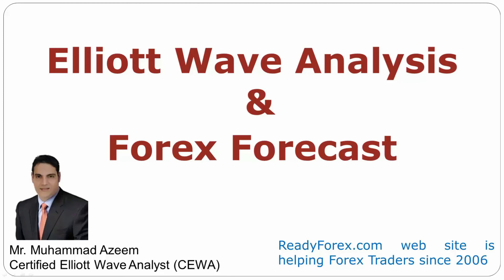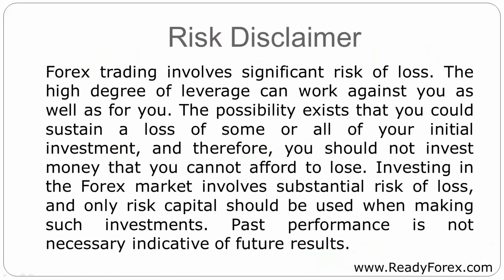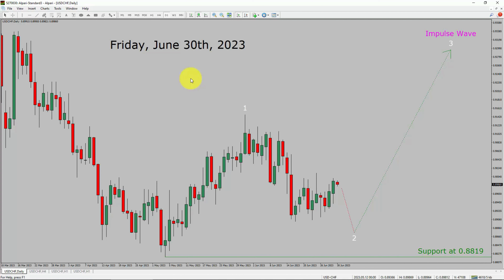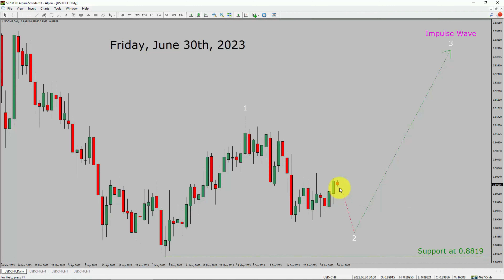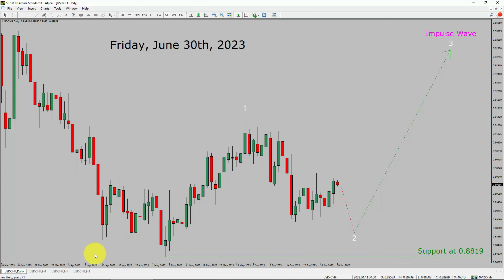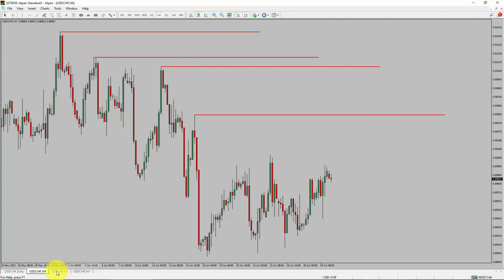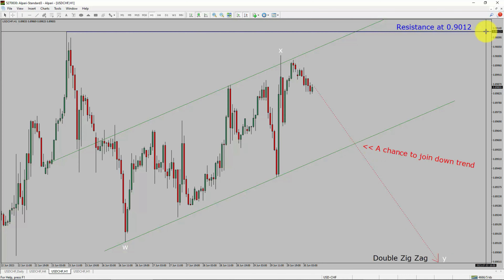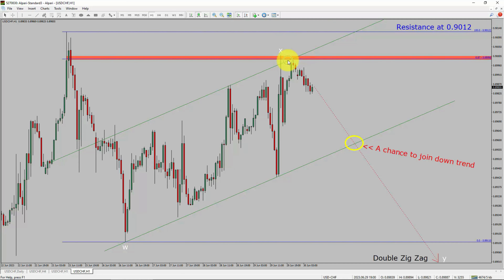USD CHF Elliott Wave Analysis | Forex Forecast | June 30, 2023 | USDCHF Analysis Today